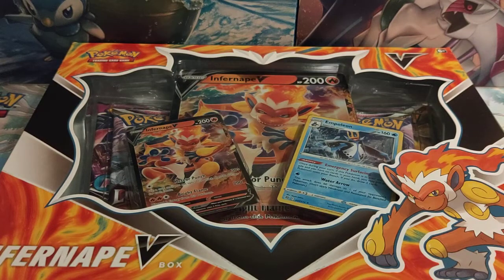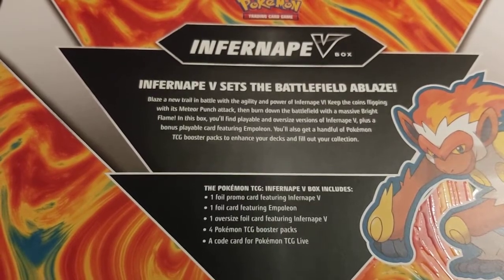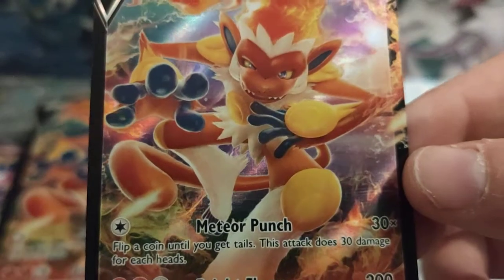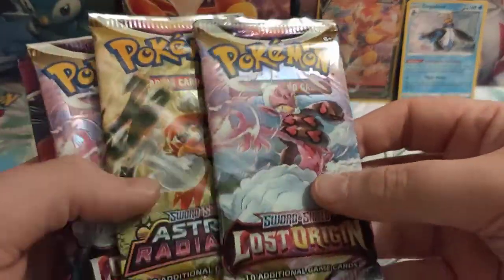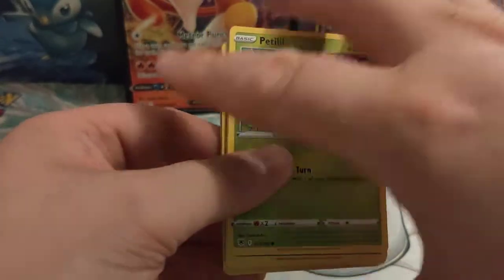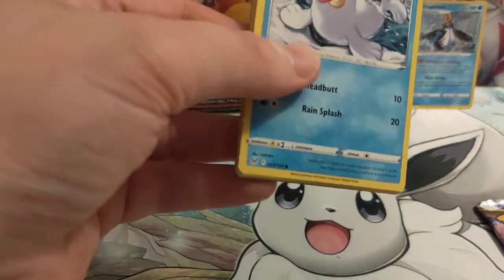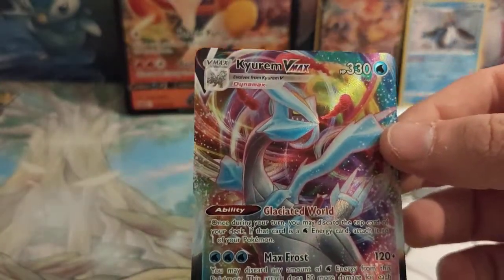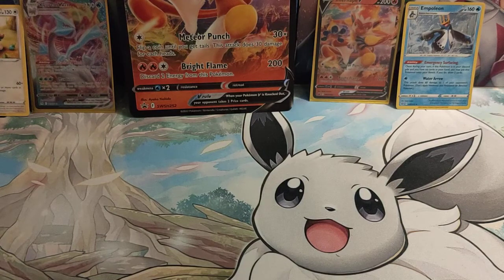Pokémon Unboxing - Infernape V Box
What's inside the brand new Infernape V Box from Pokémon?

watch as we open one up and find out!

This box includes a beautiful Infernape V Promo card, an Empoleon card from the Brilliant Stars set and 4 booster packs, including 2 from the latest set Lost Origin.